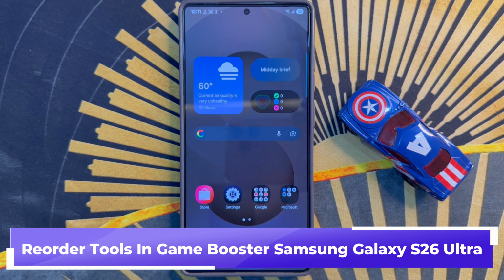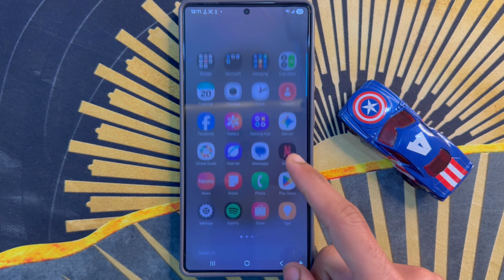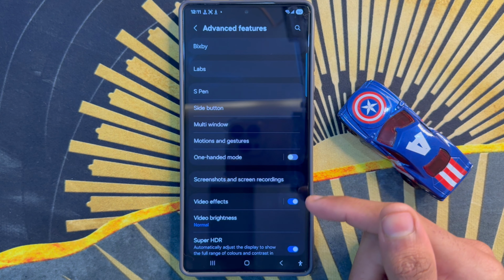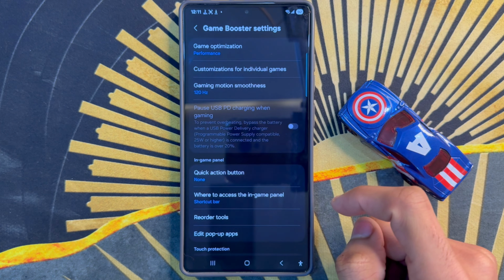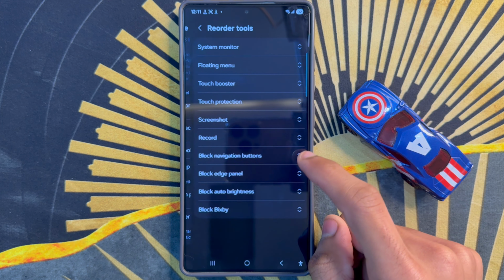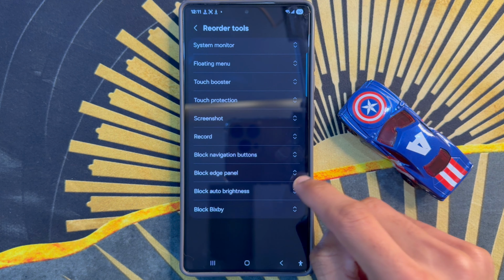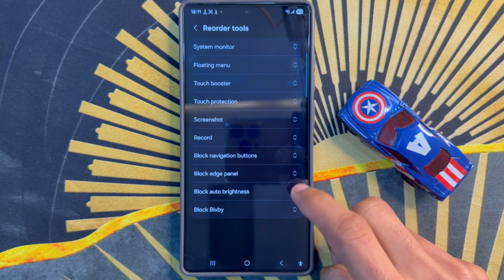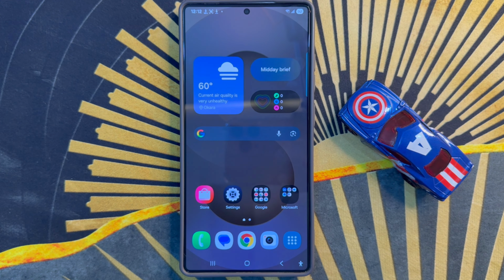How to Reorder Tools In Game Booster Samsung Galaxy S26 Ultra